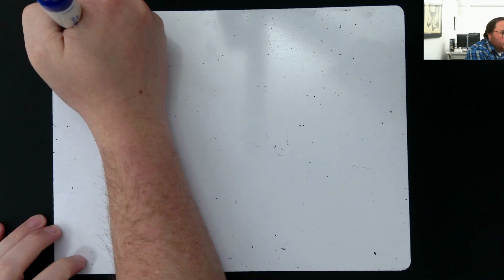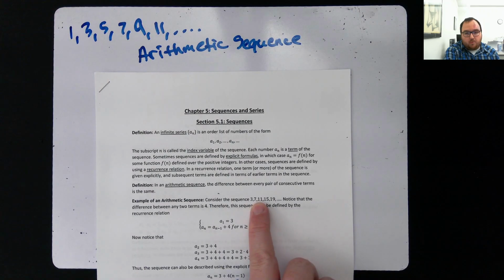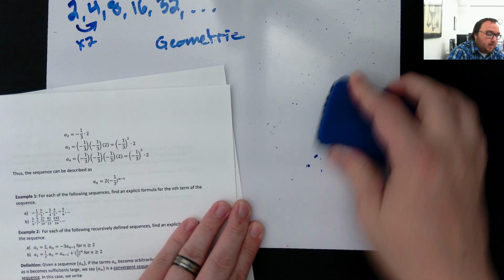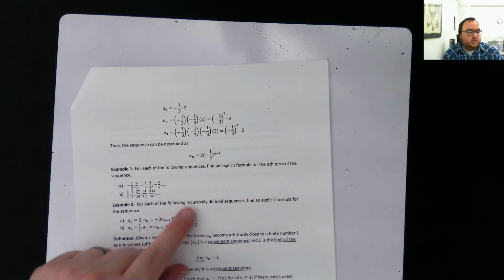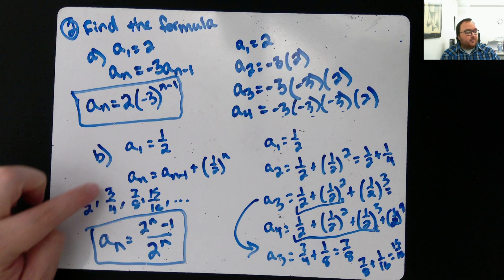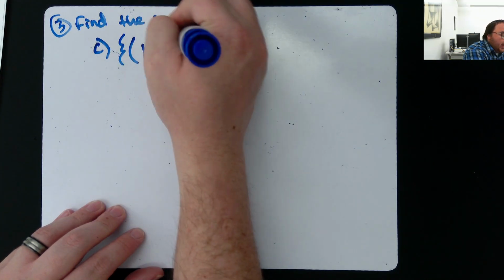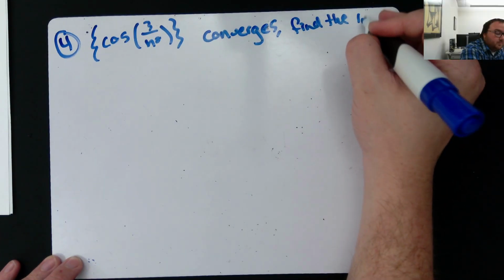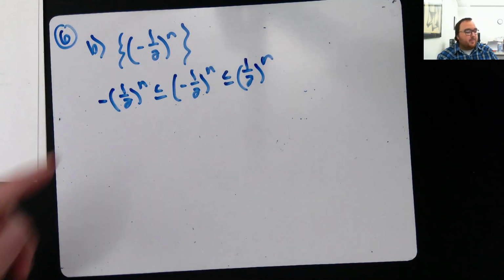Infinite Sequences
In this video, we discuss infinite sequences, including how to find an explicit formula, how to tell if a sequence converges or diverges, and the Squeeze Theorem.